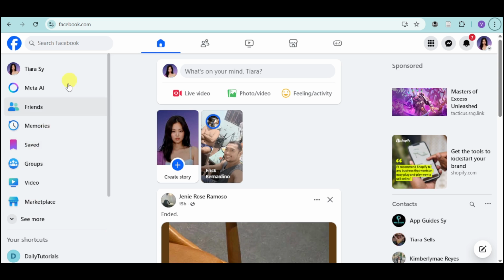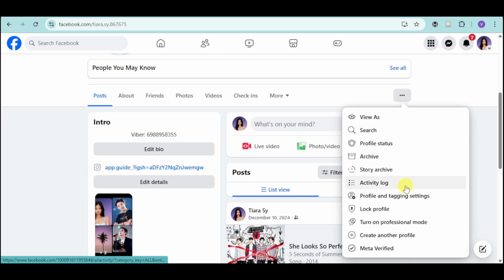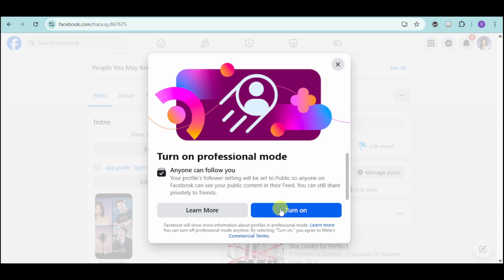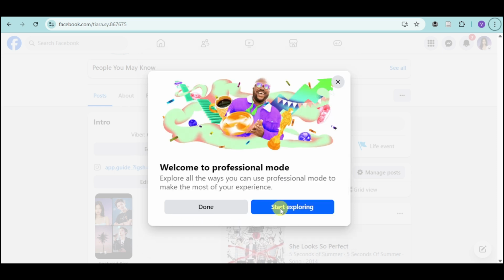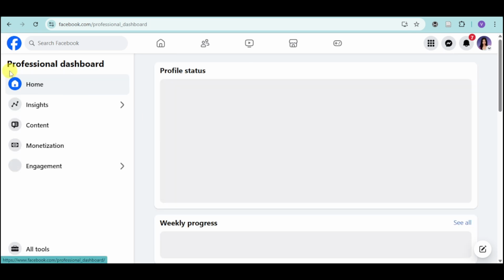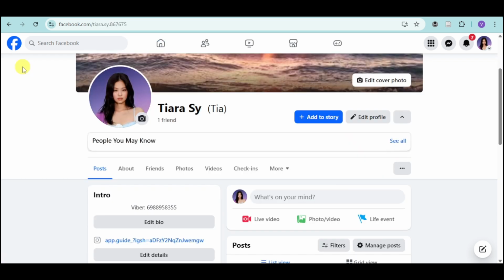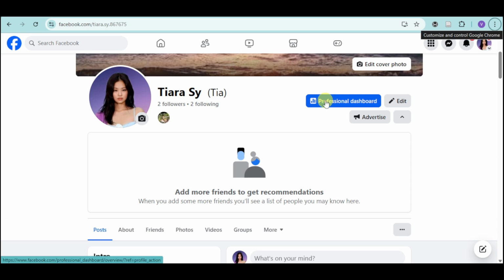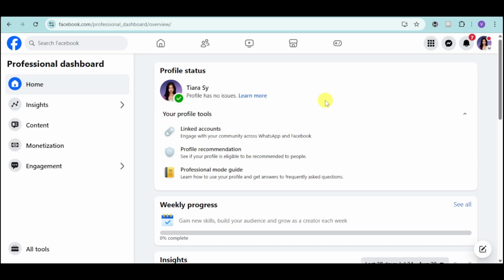How to Optimize Facebook Professional Mode in 2025 | Grow Followers & Reach Fast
In this video, I'll walk you through how to optimize your facebook profileusing Facebook profile optimization tips to get the most out of your facebook professional mode. This guide will show you how to use facebook professional dashboard settings to grow your audience and use Facebook marketing to boost your presence.